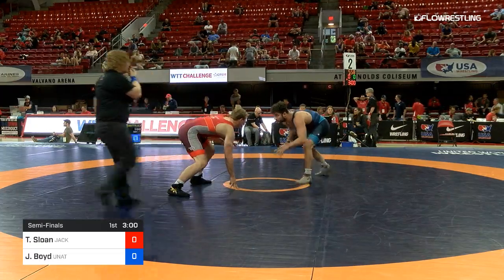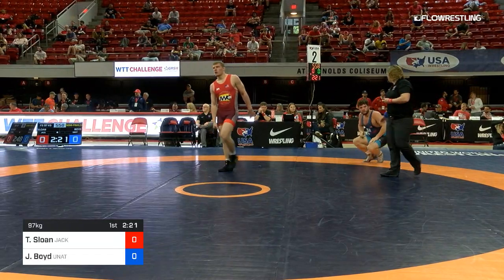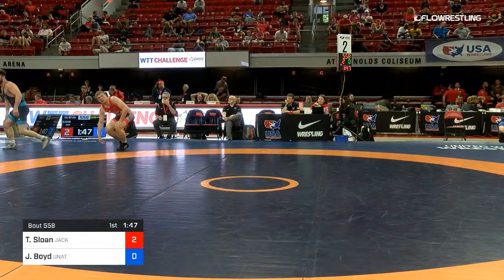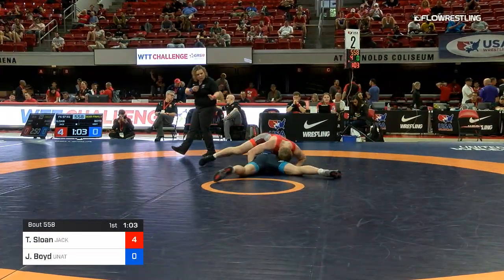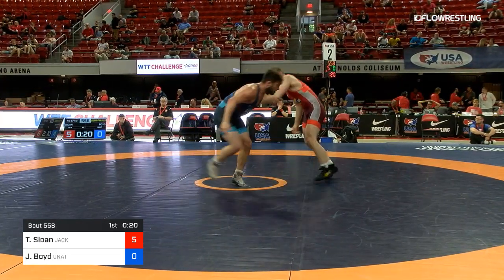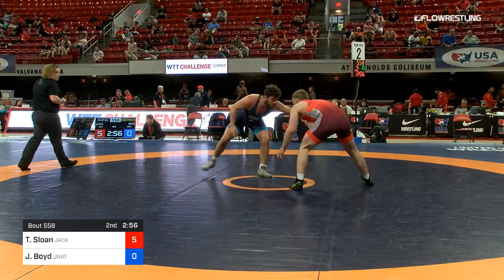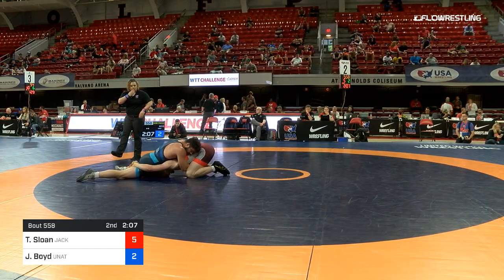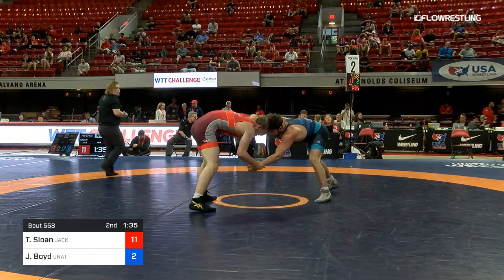97 Kg Semifinal Tanner Sloan Jackrabbit Wrestling Club Vs Jake Boyd Unattached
2019 World Team Trials Challenge Tournament - 97 Kg Semifinal Tanner Sloan Jackrabbit Wrestling Club Vs Jake Boyd Unattached